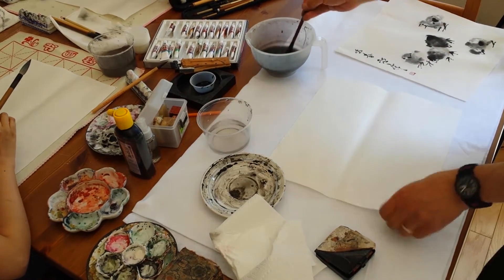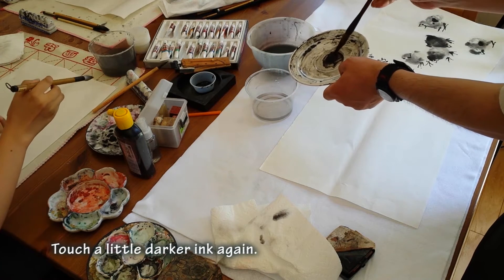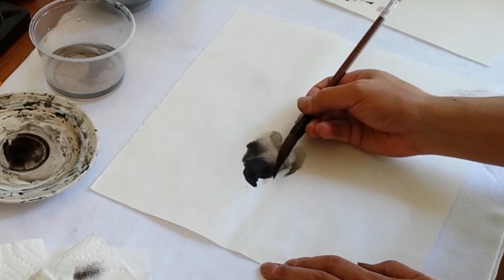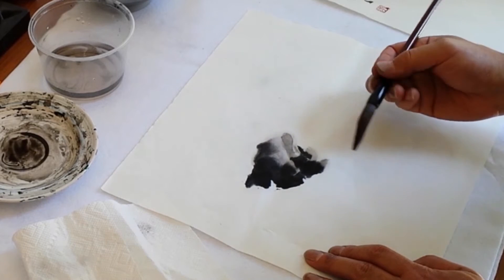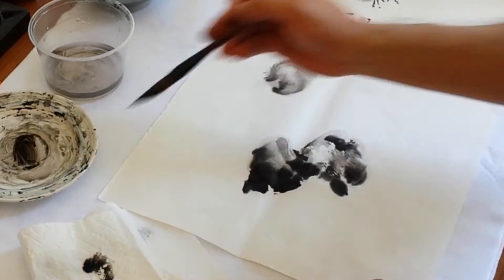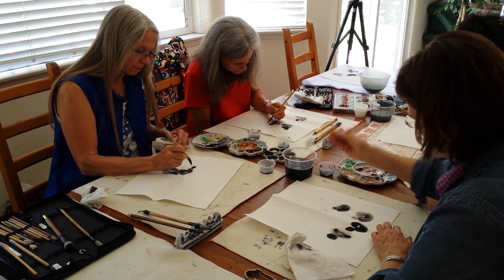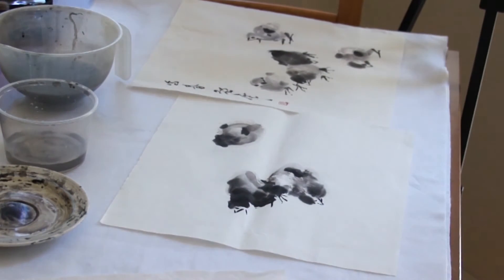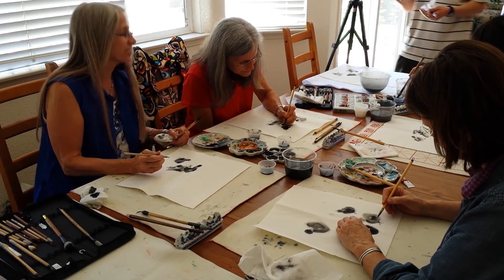Paint Baby Chicks on Raw or Unsized Xuan Rice Paper 2/2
To learn Chinese brush painting please join our year-round online class

MATERIALS
Red Star Xuan Rice Paper
BHA 3 Basic Brushes
Soft and Stiff Combination Brush
Japanese Sumi Ink
Marie's Chinese Painting Colors